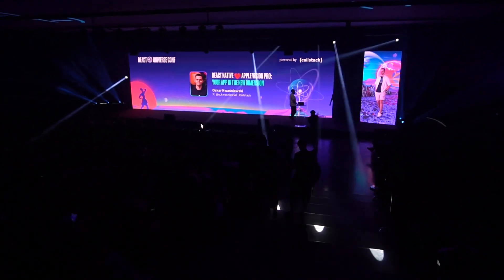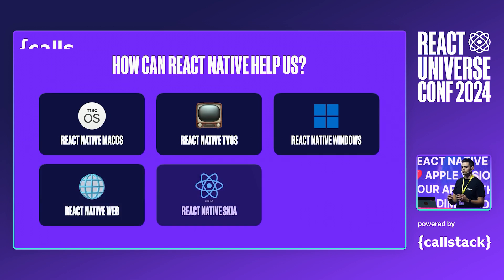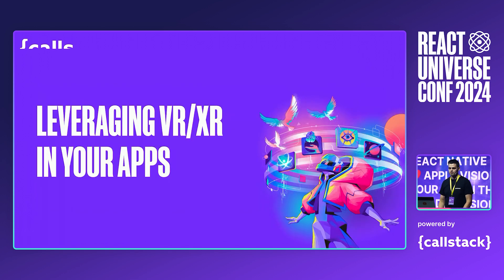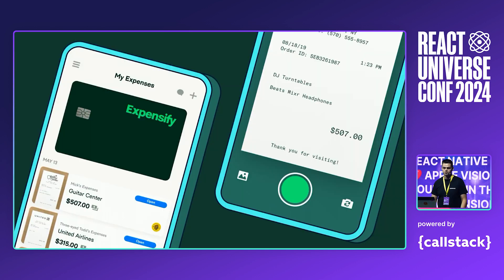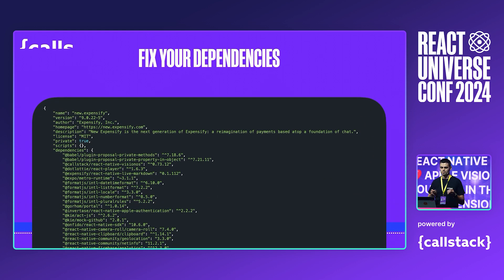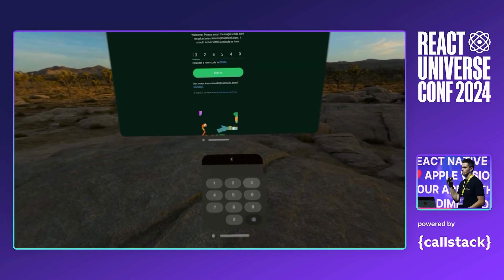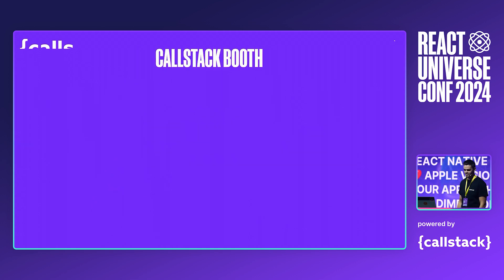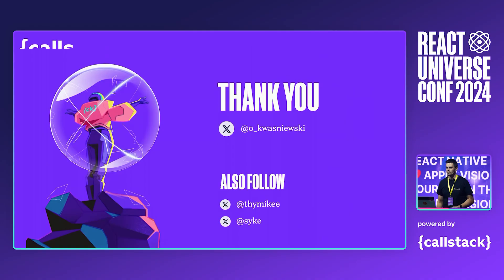React Native ❤️ Apple Vision Pro: Your App in the New Dimension — Oskar Kwaśniewski | RUC 2024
Thanks to web browsers, JavaScript is everywhere, even on Apple's not (yet) released extended reality headset. But wouldn’t it be more fun to run JS natively, without the browser, with unlimited access to this new platform capabilities of spatial computing? Yes it would! And thanks to React Native it turned out easier than I thought (yet still very challenging). And with this talk I want to share my journey and ideas for the future.

🗣 Speaker Bio

Senior software engineer at Callstack, mainly focusing on building React Native apps. Besides that, he's an open source enthusiast developing and maintaining my macOS Menubar app called "Minisim" and other open-source libraries from the React Native ecosystem. For the past few months, he's been working full-time on bringing React Native to visionOS.